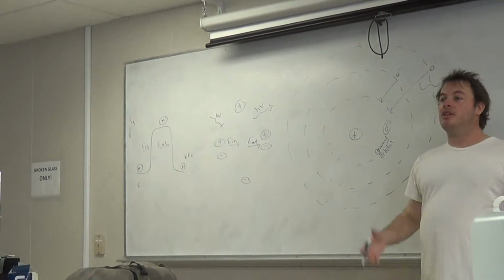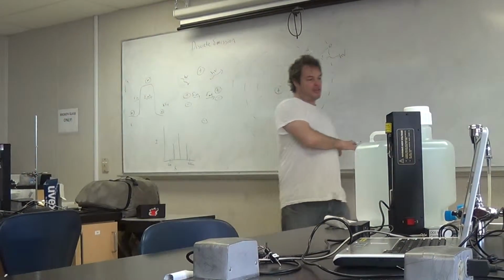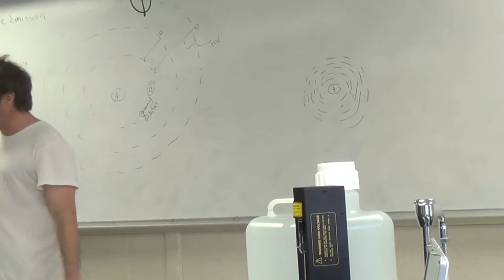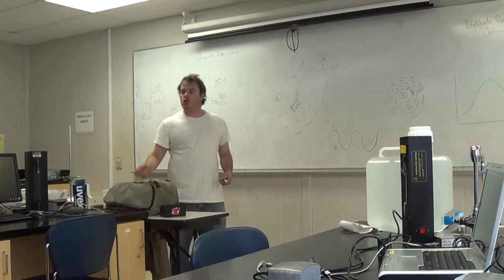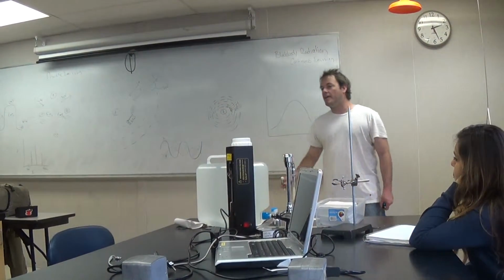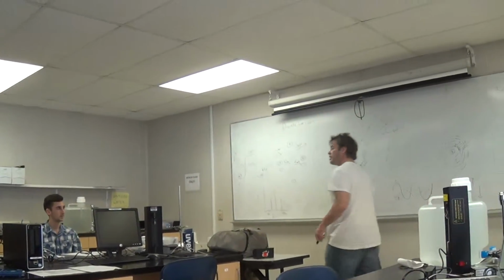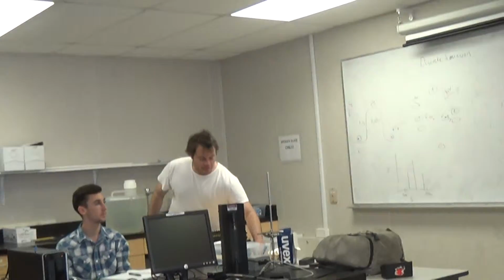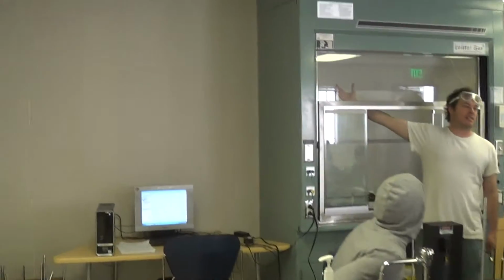2 5 15 Import 010